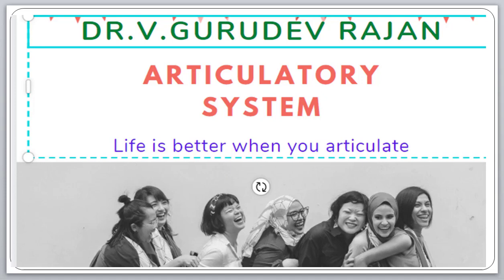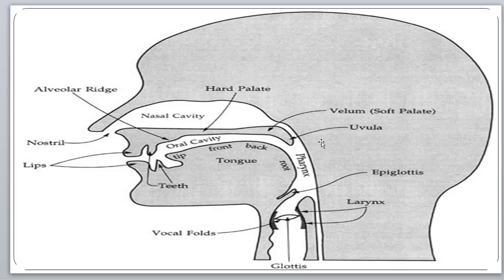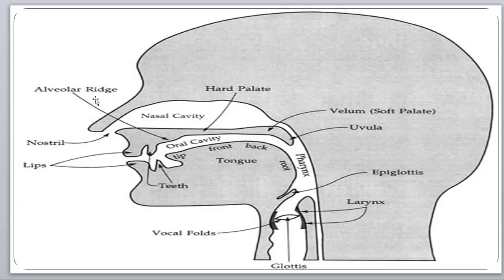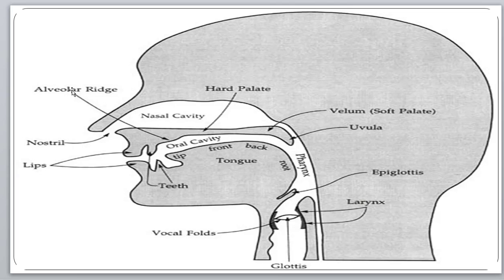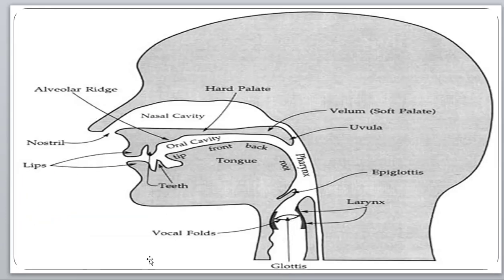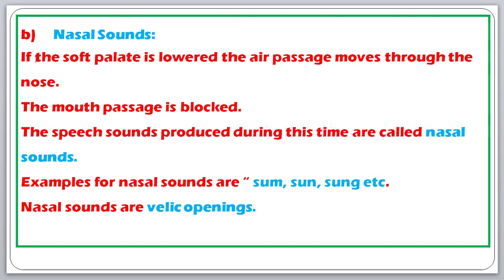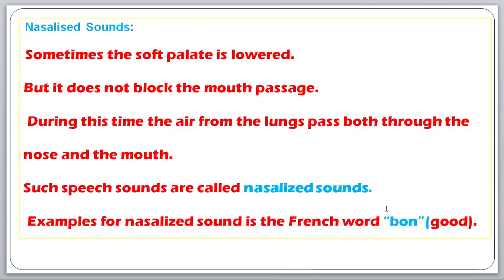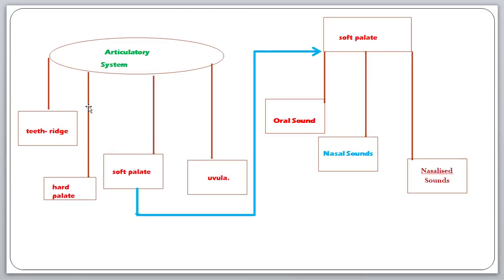06 Organs of Speech Articulatory System 11min 48sec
Organs of Speech
1)     Write an essay on organs of Speech.
All the speech sounds in most of the languages are produced by the Pulmonic Egressive Air- Stream mechanism. For this mechanism, various organs of our body are put into function. They are called Organs of speech.
The organs of speech include the lungs, the tongue, the teeth, and the lips. All these organs have both primary and secondary functions. The other organs involved in producing speech sounds are vocal cord, and windpipe. The function of the vocal cord and windpipe is to convert the air from the lungs into speech sounds.
The Organs of Speech are divided into three groups.1) Respiratory System2) Phonatory System and 3) Articulatory System
a)     Respiratory System:
         Refer Airstream Mechanism
b)     Phonatory System:
         The Phonatory system includes larynx, vocal cord and windpipe. The larynx is called Adam’s apple. It is located at the top of the windpipe. In the larynx, there is a pair of lip-like structures. It is called vocal cord. This vocal cord has an opening called Glottis. The vocal cord can be closed or opened. When the two cords come very close together , the glottis will shut completely. When we breathe the air gets in and out. The vocal cord opens. The Glottis also remain open. The air enters the lungs through the windpipe. The lungs pump the air out. During this time the vocal cord remains wide apart. The Glottis remain open. The speech sound produced during this time is voiceless sounds. It is also called breathed sounds. Examples for voiceless sound are “ Peel, ten, chin, fine, think” etc.
         During the production of certain speech sounds the vocal cord remains loosely held together. The air from the lungs makes the vocal cord close and open rapidly. The sound produced during this time is called voiced sound. Examples for voiced sound are “gill, judge, zoo, red,wing etc.”
c)      Articulatory System
         The Articulatory system consists of teeth- ridge, hard palate, soft palate and uvula. The teeth  roof of the upper front teeth. It is convex in shape. It is called Alveolar ridge or Alvelom. Immediately after the teeth ridge there is a hard and bony part called hard palate. It is concave in shape. The roof of the mouth next becomes soft and fleshy. It is called a soft palate.It is also called Velum. After the Velum a fleshy structure hangs loosely it is called Uvula.
         The soft palate divides the sounds into a) Oral Sound b) nasal Sound c) Nasalized sound
2)     Write an essay on Soft Palate and hard Palate.
a)     Oral Sound (Soft palate)
The back part of the roof of the mouth is called soft palate. The soft palate acts like a valve. The air passes through it. If the soft palate is raised the nose passage is blocked. The air escapes through the mouth. Such speech sounds are called oral sounds. Examples for oral sounds are peel, bag, date etc. Oral sounds are also called Velic Closure.
b)     Nasal Sounds:
         If the soft palate is lowered the air passage moves through the nose. The mouth passage is blocked. The speech sounds produced during this time are called nasal sounds. Examples for nasal sounds are “ sum, sun, sung etc. Nasal sounds are velic openings. Nasalised Sounds:
         Sometimes the soft palate is lowered. But it does not block the mouth passage. During this time the air from the lungs pass both through the nose and the mouth. Such speech sounds are called nasalized sounds. Examples for nasalized sound is the French word “bon”(good).
c)      Hard Palate
The middle part of the roof of the mouth is hard and bony. This is called hard palate. For the production of the (      ) sound the tongue is placed against the hard palate.
3)     Write an essay on Articulators.
Tongue and lips are the articulators of the speech sounds. For the production of speech sounds the tongue is divided into the tip, the blade, the front, the back and the root. The extreme end of the tongue is the tip. Immediately after the tip is the blade. The blade lies opposite to the teeth ridge. Beyond the blade is the front of the teeth. The front of the teeth lies opposite to the hard palate. The back of the tongue lies opposite to the soft palate. Beyond the back of the tongue is the root.
Lips
The lips play an important role in the production of speech sounds. Lips play a vital role in producing the following words. “pill, bill, mill.” For producing the above words the lips are tightly shut and opened.

-V.GuruDev Rajan